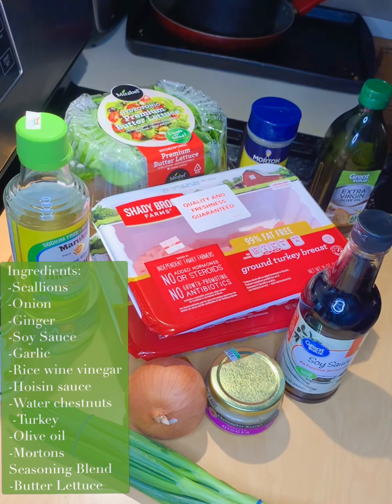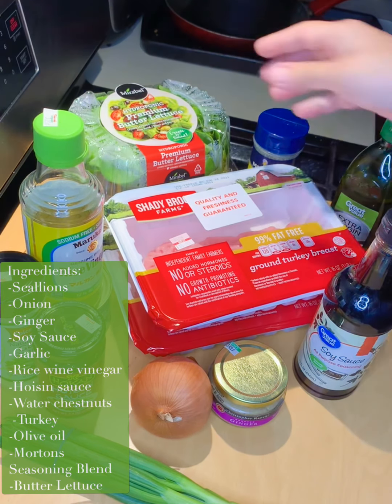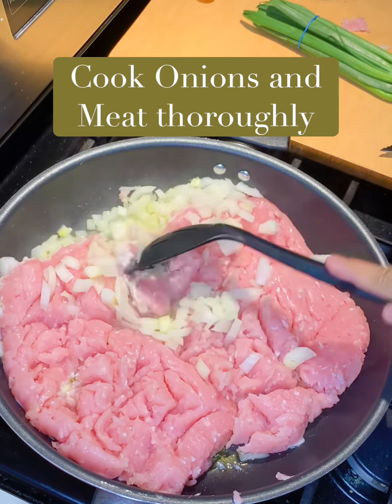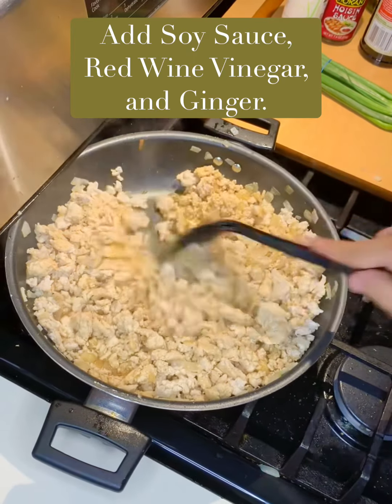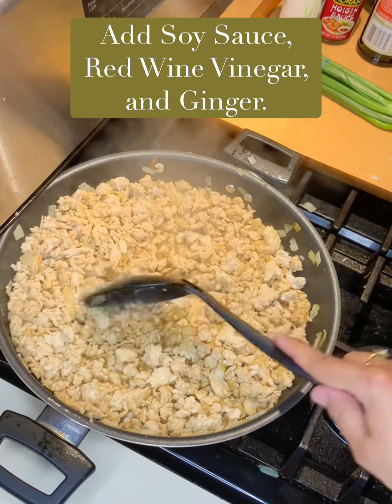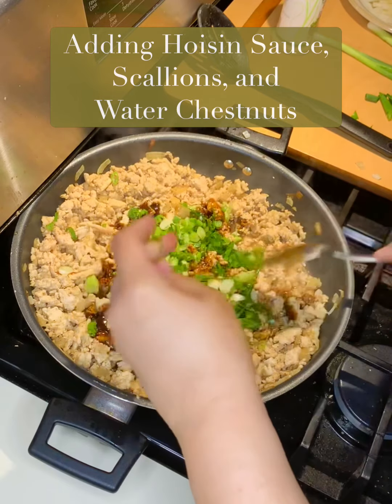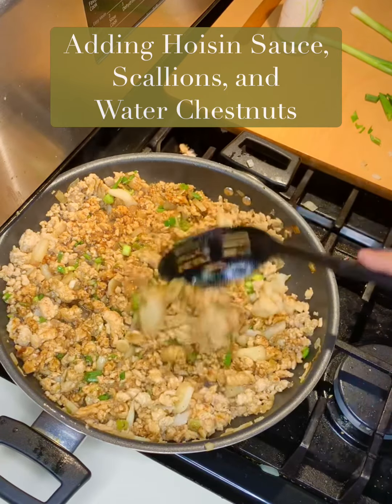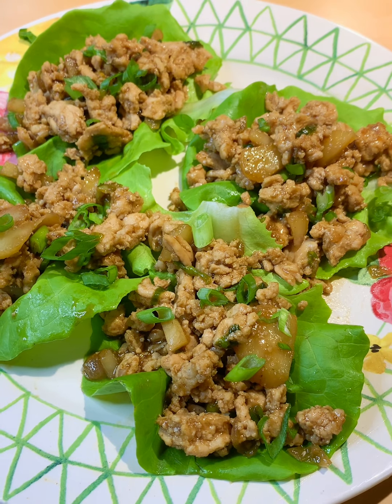P.F.Changs Lettuce Wraps- Cooking With Di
Hi Everyone! 👋🏼👩‍🍳
Ready for a quick, and refreshing summer meal!? I found a copycat recipe to P.F.Changs famous Lettuce Wraps and they are so good! Check it out below!⬇️

INGREDIENTS:
* 1 tablespoon olive oil
* 1 pound ground chicken
* 2 cloves garlic, minced
* 1 onion, diced
* 1/4 cup hoisin sauce
* 2 tablespoons soy sauce
* 1 tablespoon rice wine vinegar
* 1 tablespoon freshly grated ginger
* 1 tablespoon Sriracha, optional
* 1 (8-ounce) can whole water chestnuts, drained and diced
* 2 green onions, thinly sliced
* 1 head butter lettuce
DIRECTIONS:
1. Heat olive oil in a saucepan over medium high heat. Add ground chicken and cook until browned, about 3-5 minutes, making sure to crumble the chicken as it cooks; drain excess fat.
2. Stir in garlic, onion, hoisin sauce, soy sauce, rice wine vinegar, ginger and Sriracha until onions have become translucent, about 1-2 minutes.
3. Stir in chestnuts and green onions until tender, about 1-2 minutes; season with salt and pepper, to taste.
4. To serve, spoon several tablespoons of the chicken mixture into the center of a lettuce leaf, taco-style.

This Recipe was copied directly from damndelicious.net. The link is provided below.

PF Chang's Chicken Lettuce Wraps - Damn Delicious